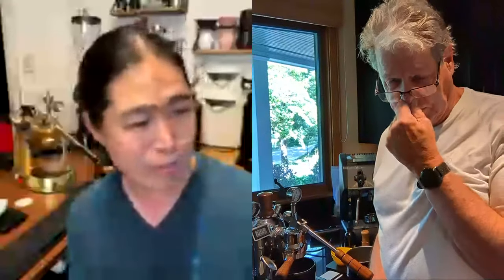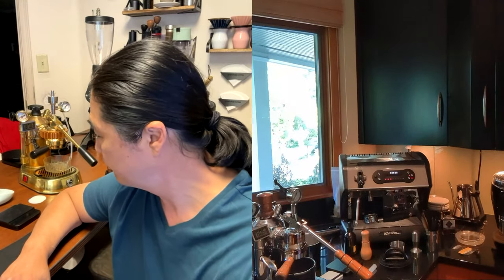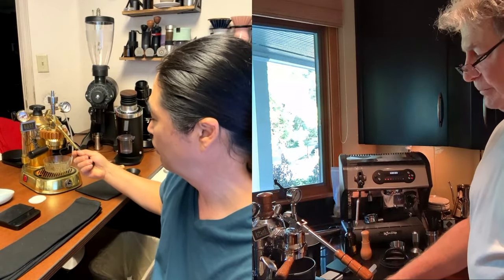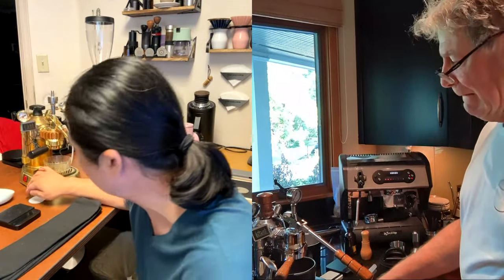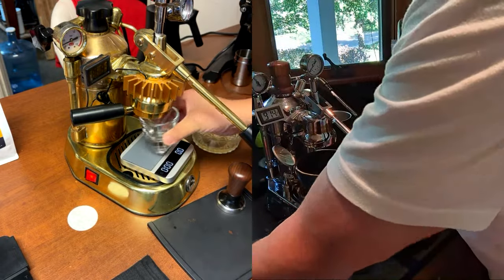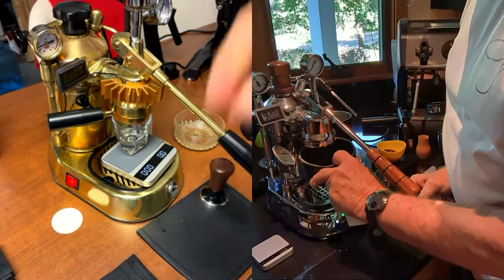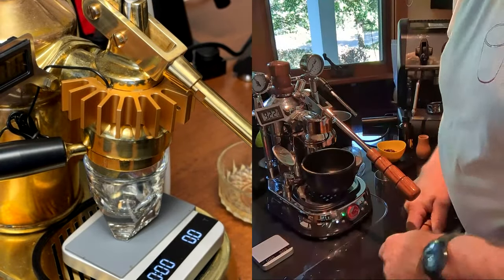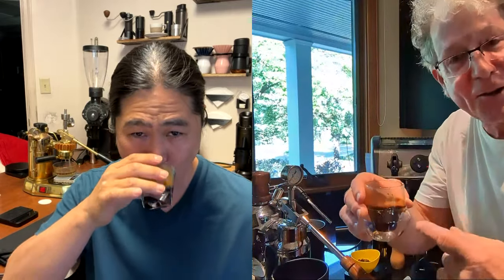Perfect Espresso Shot with La Pavoni | "Fellini" Technique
Amazon Coffee Tools